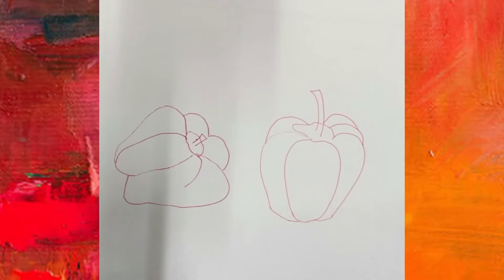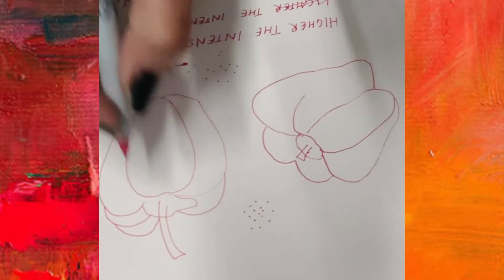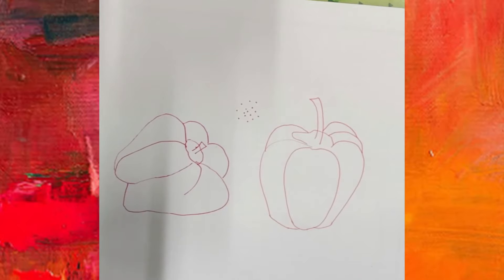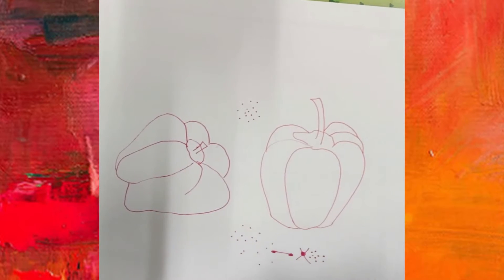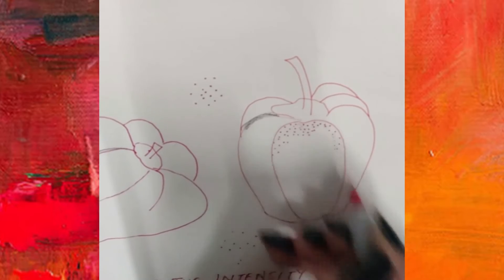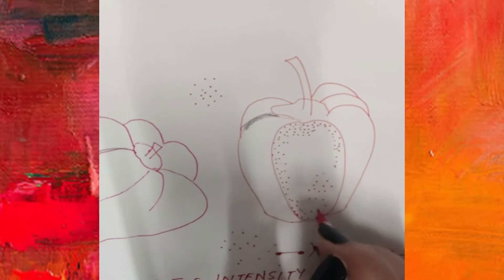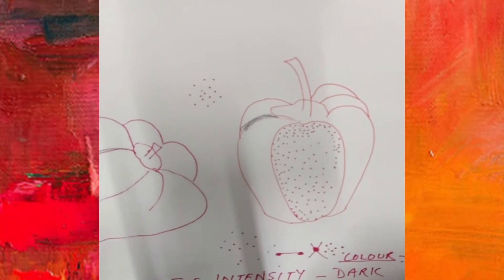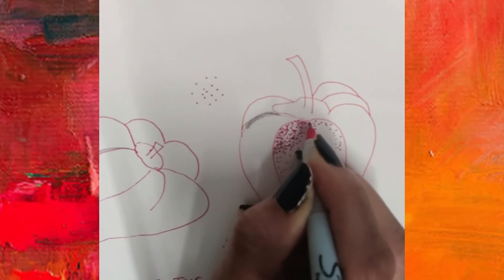How to do Stippling | Shading Technique | Amrita Tiwary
Shading techniques are of different ways and methods. In this video we will learn the Stippling method. It is one method which uses only dots and makes the artwork very interesting when the entire dots create the light and shade and brings out even the realistic look in the artwork. In today's time a lot lof artists are using this technique to create unique artwork.